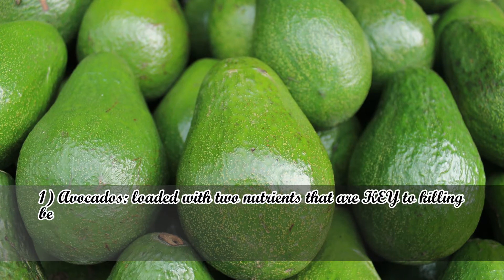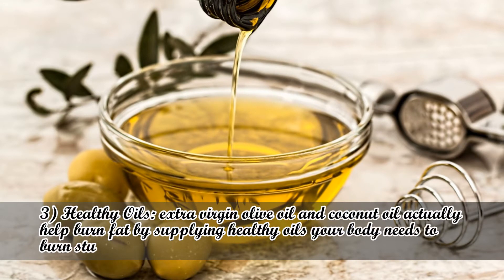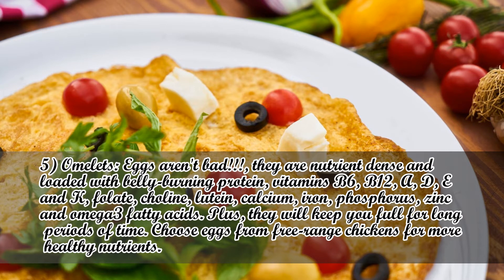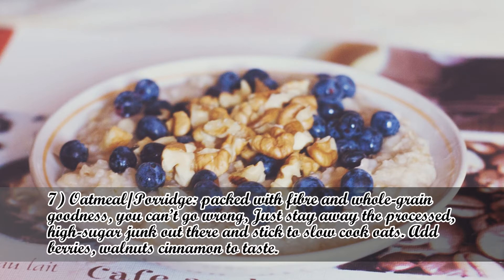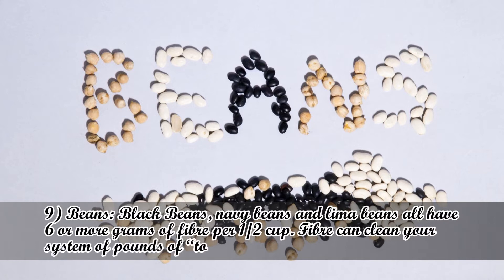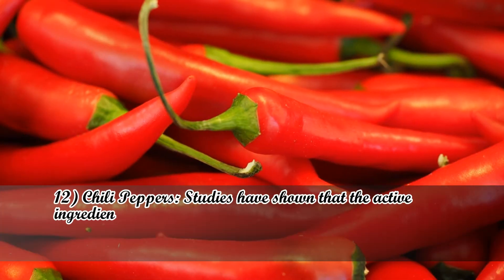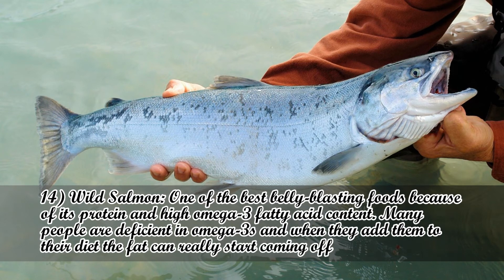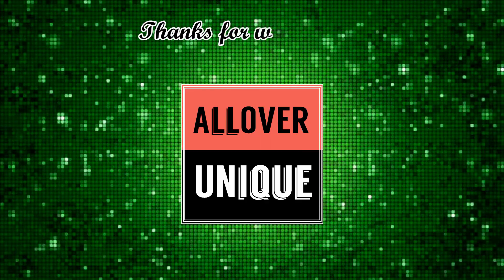15 Foods That Remove Belly Fat Fast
Take a look at these 15 foods that can actually help to reduce that stubborn belly fat: